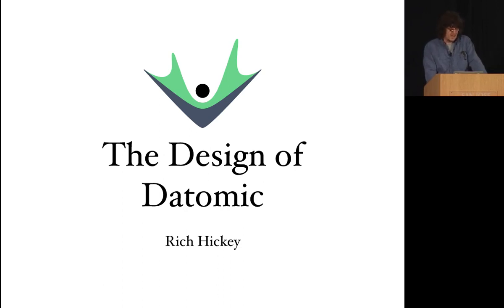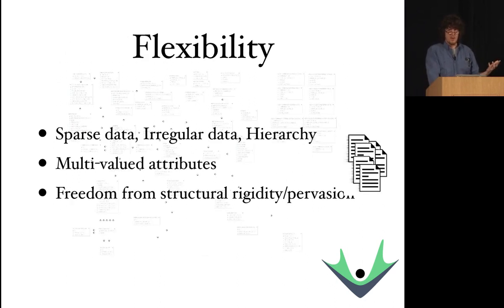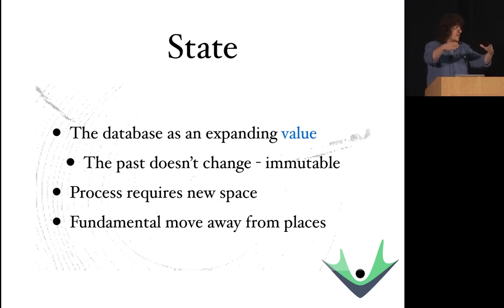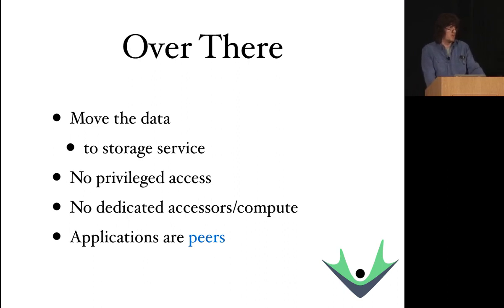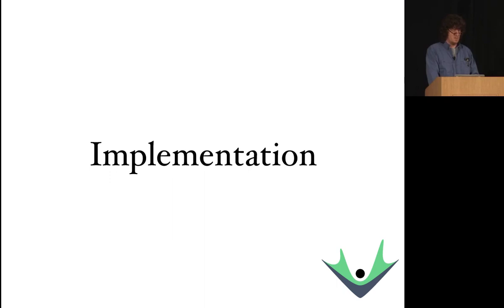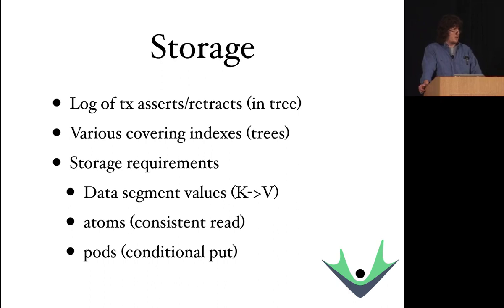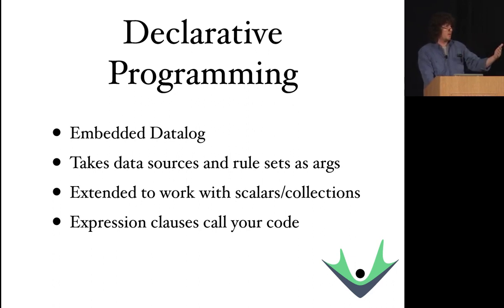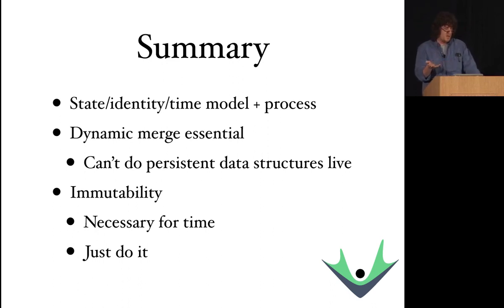The Design of Datomic - Rich Hickey